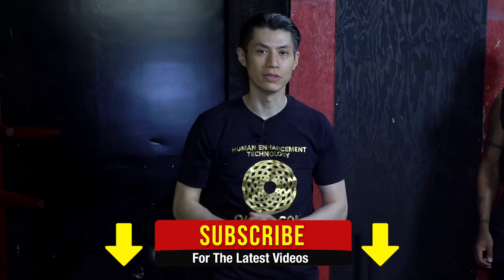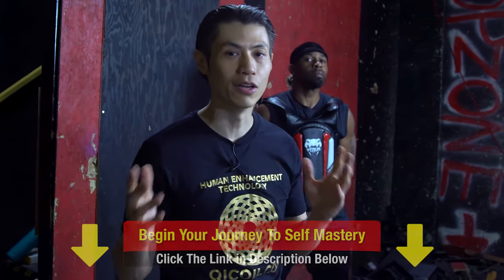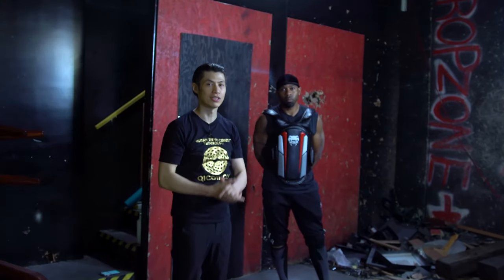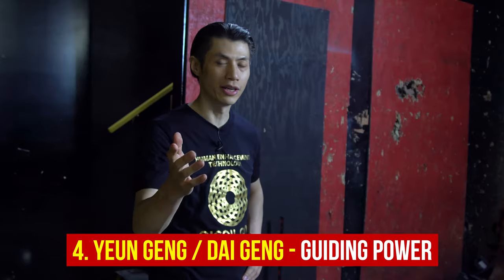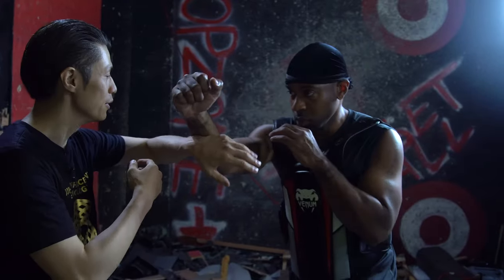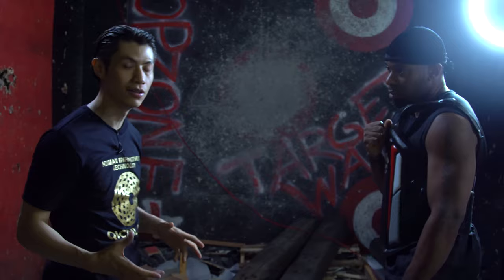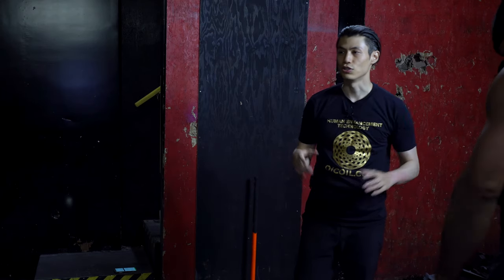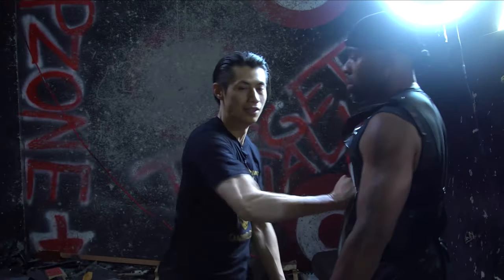8 Wing Chun Energies - Ancient Kung Fu Explained